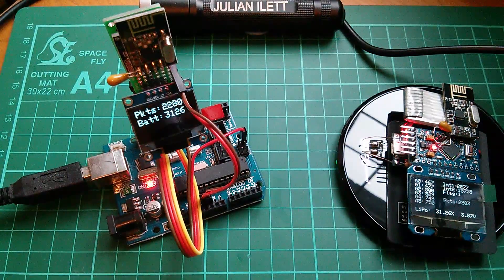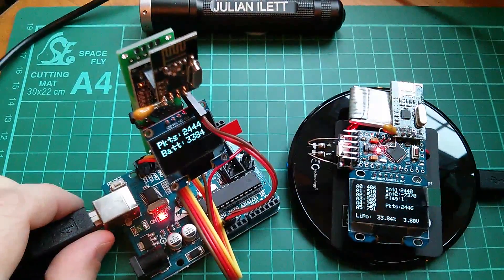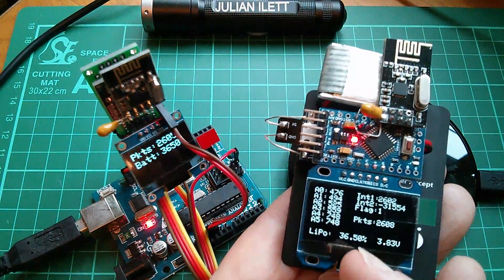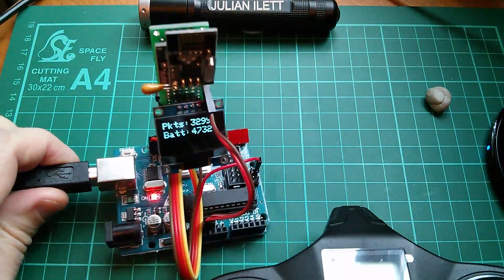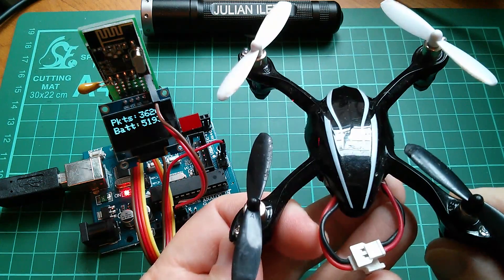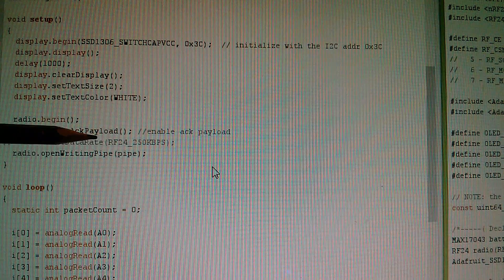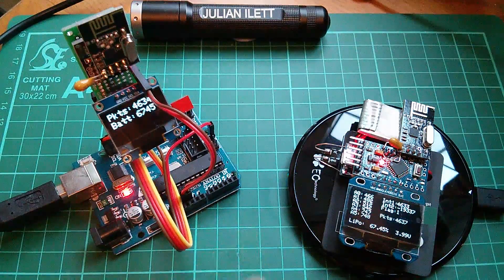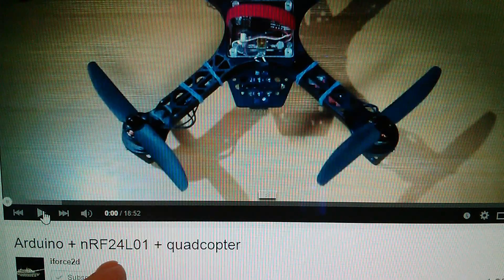Idea: nRF24L01+ Transceivers for Radio Control & Telemetry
Inspiration from iforce2d led me to add acknowledgement packet payloads to my wearable project. This is in preparation for building a cheap radio control transmitter and receiver (based on the nRF24L01+) to control my home build quadcopter project.

2pcs Socket Adapter plate Board f 8Pin NRF24L01+ Wireless Transceive​ module 51 via @eBay